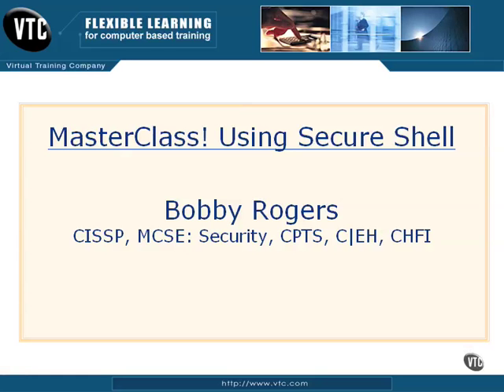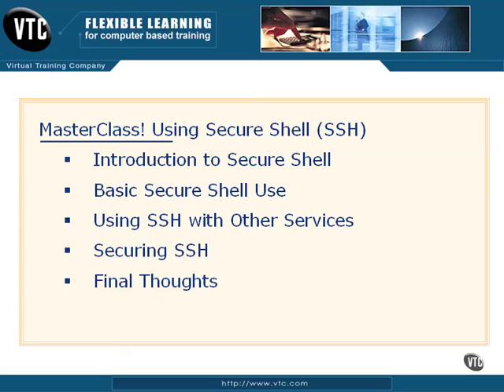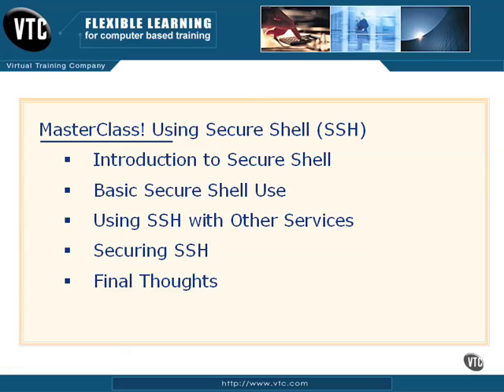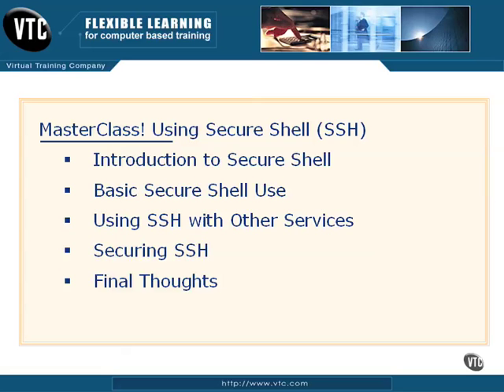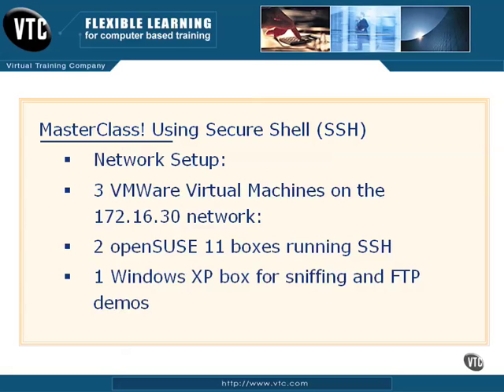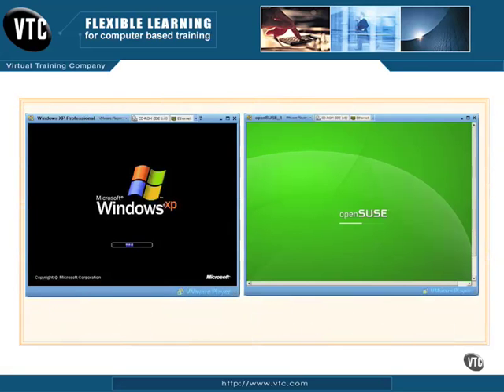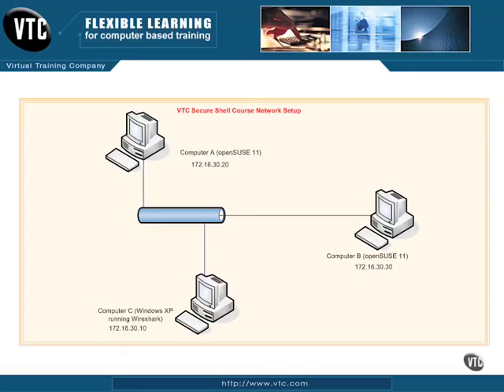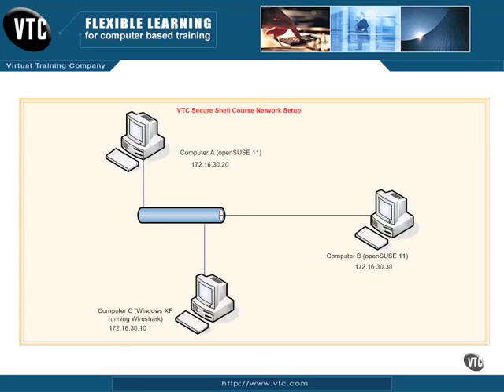[Using SSH] 1.1. Course Introduction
MasterClass Using Secure Shell (SSH) - Introduction - Course Introduction